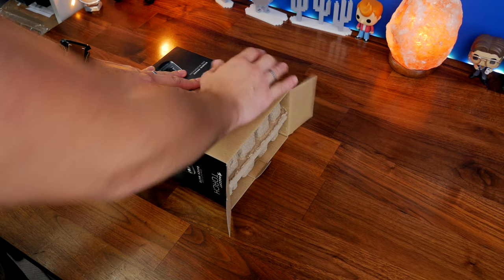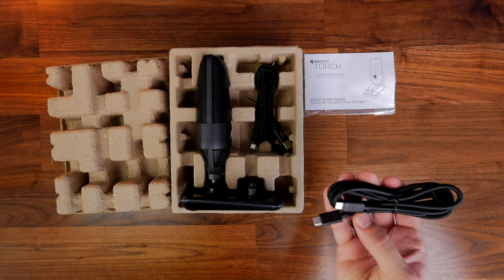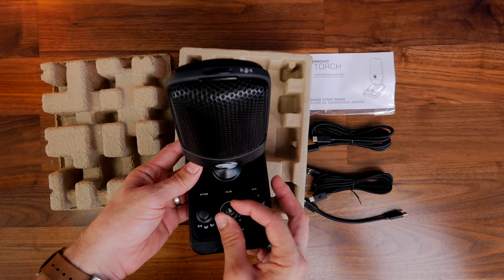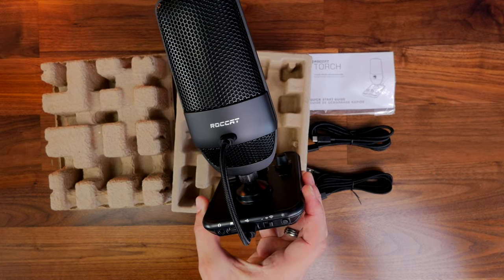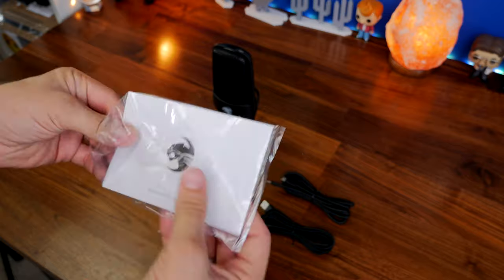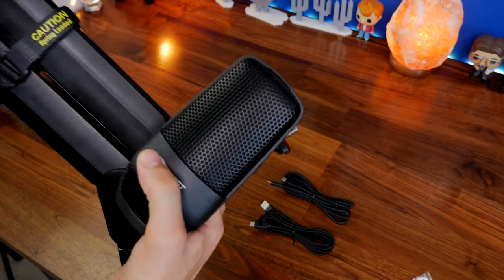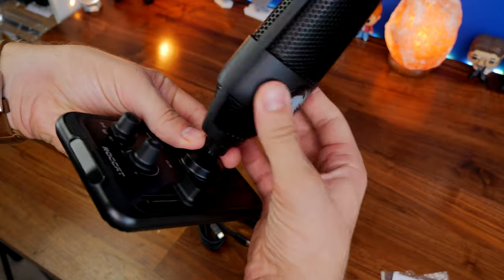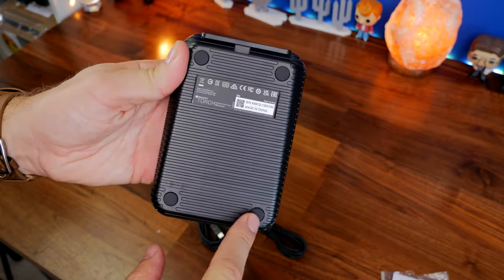Roccat Torch review with mic tests and tips on making it sound good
This is a review of the Roccat Torch. a USB mic with some interesting highlights that include RGB lighting, a good quality sound capture, an interesting build setup and more.

Amazon US
Amazon UK
Amazon FR
Amazon IT
Amazon DE
Amazon CA

Features of this mic:
Dual condenser capsule design with 24-Bit audio quality
Professional mixer-style controls
Three pick-up patterns, including the exclusive Whisper
Contactless Quick-Mute gesture control
Reactive RGB lighting with AIMO
Driver free plug and play setup
Boom arm compatible, without compromise
Studio grade capture quality
Adjustable on its stand

Highlights:
Interesting polar patterns including whisper mode for ASMR streamers
RGB is actually useful as it's used to show gain levels
Smart looking
Solid sound
Cool wave to mute function

Lowlights:
No sidetone via the 3.5mm port. WHY?!!?

Specs:
Sample/Bit Rate: 48kHz
24-bit with optional selection for 44.1kHz
Capsules: 2 × ROCCAT Proprietary ∅14 × 6.5mm condenser capsules
Pickup Patterns: Cardioid, Stereo, Whisper (ROCCAT Proprietary)
Frequency Response: 20Hz – 20kHz
Max SPL: 110dB
Zero-latency 3.5mm, 4-Pole headphone socket
Dimensions (Desktop fully assembled): 138mm × 95mm × 208mm
Weight (microphone and stand): 500g
Weight (microphone only): 290g
Compatible with:
Windows® 7, 8.1, 10 & 11
USB 1.1/2.0/3.0

How do I properly set up my Torch?
In order for the torch to function properly, it must first be correctly connected. The scope of delivery includes three cables, two of which are USB-C to USB-C, these can only be used to connect the microphone and base. The base, in turn, can be connected to a Windows PC with the third USB-C to USB-A cable. If it is desired to connect the torch to a USB-C port of the PC, an adapter or an additional USB-C to USB-C cable must be used. The cables included in the scope of delivery are not suitable for this.

After correctly connecting the microphone, it must be switched on using the "Pattern" control, selecting one of the three available modes. In order for the microphone to pick up sound, the "Gain" control must also be moved up. The Torch can then be set up as the standard recording device in Windows. The microphone can then be used. It is important to ensure that the Torch base display shows "Live" and not a mute symbol so that the microphone is recording.

My microphone is very quiet even though I have it on full volume.
For the microphone, there are two ways to change the volume. One of these is on the base: the slider on the right, labeled "Gain," controls the volume of the microphone. However, the level can also be changed under the Windows sound settings. Access this by right-clicking the speaker icon in your taskbar at the bottom right and clicking Sound Settings - Sound Control Panel. Under Recording, select the microphone and click on "Properties". Select the "Level" tab and you can change the volume.

🏆Big thanks to my super awesome YouTube members:
Meatykeyboard, Rawrr483, SirSpawnsALot,  Beaster Bunny, DStarastins, Aaron Yarden, Geralt of Rivia and you? 🏆

PLEASE NOTE